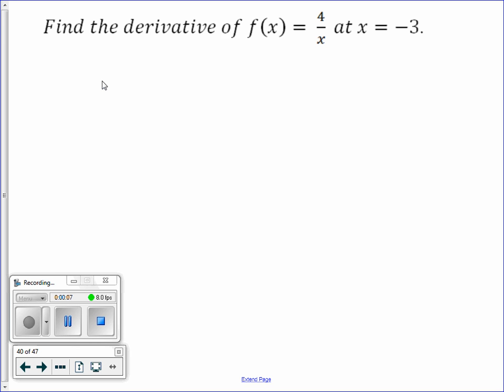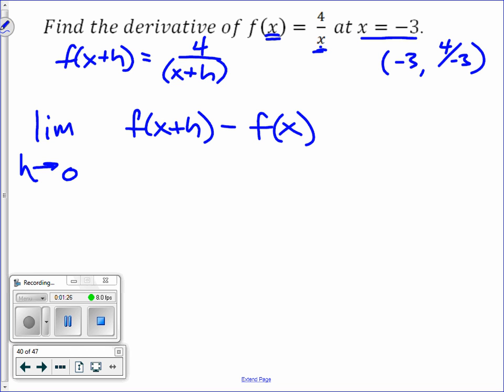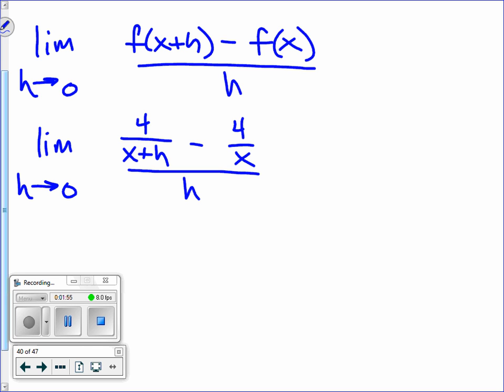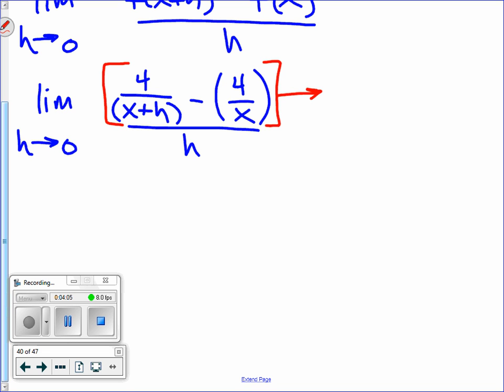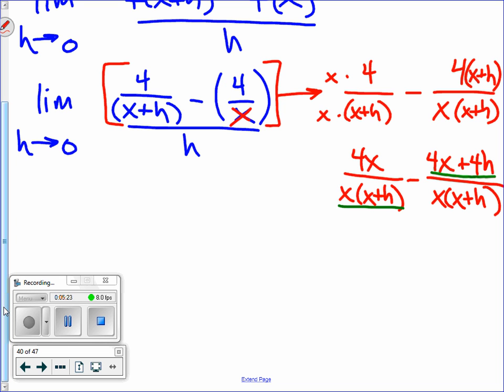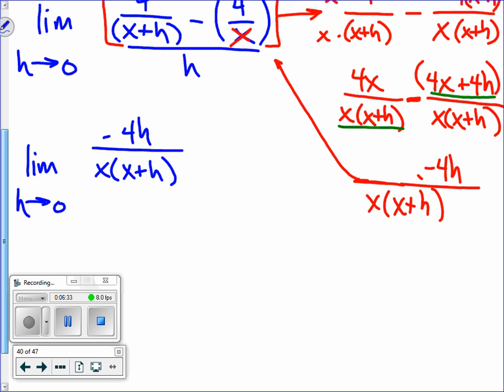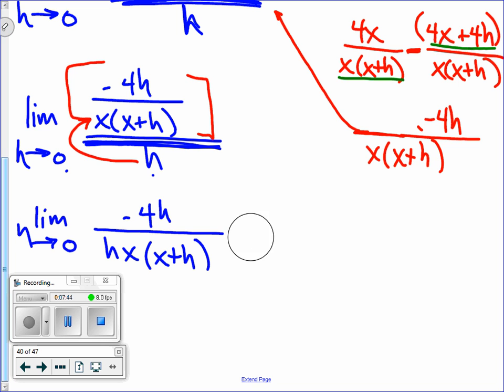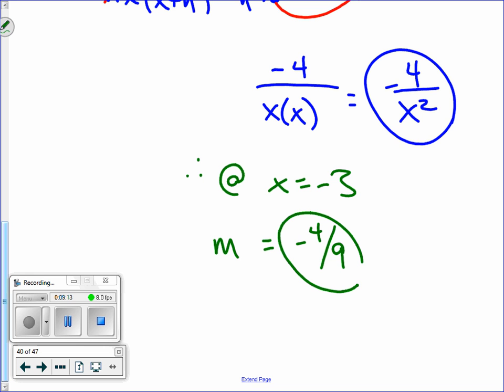Finding the derivative of a rational function